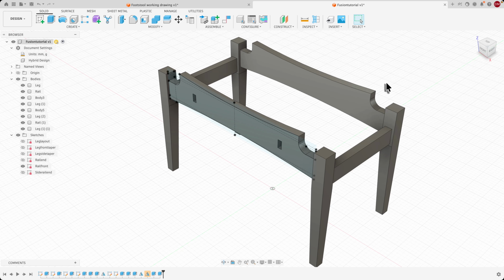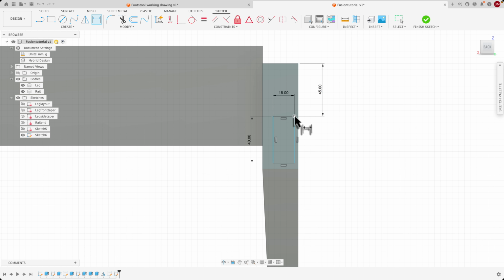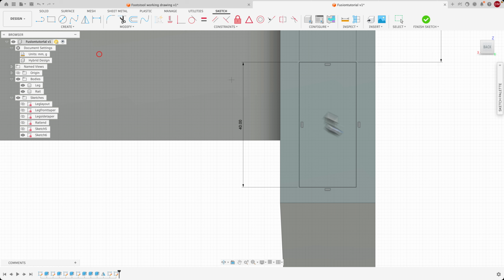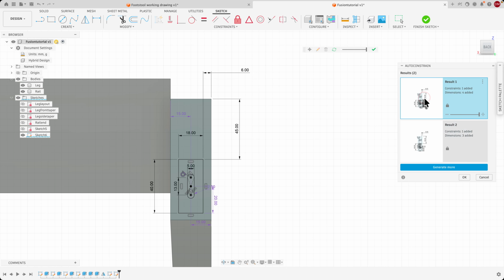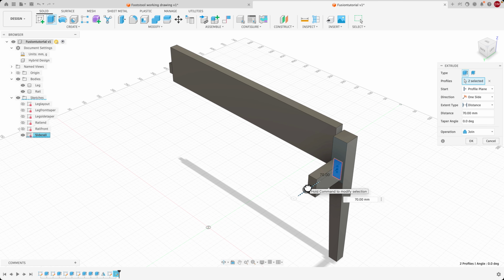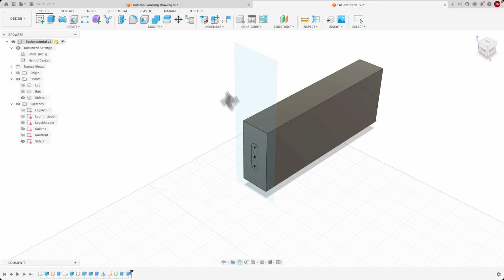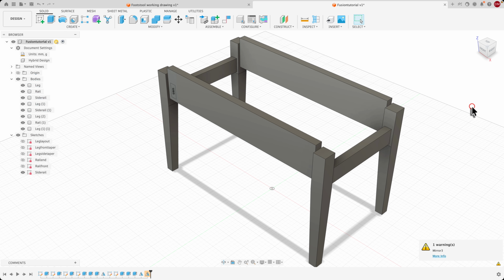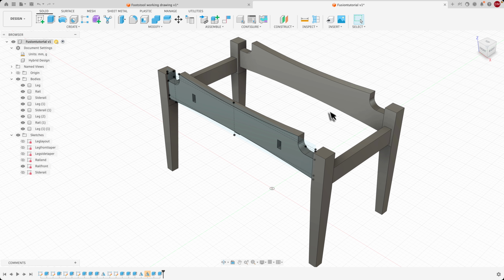Footstool3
Creating the side rail and then using the mirror function to complete the basic frame